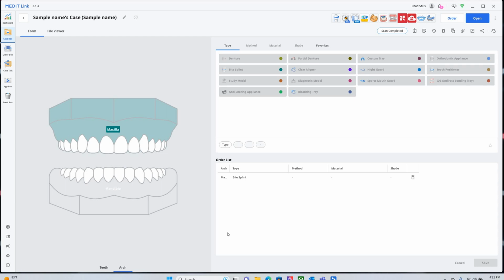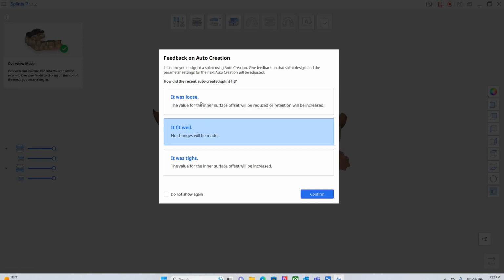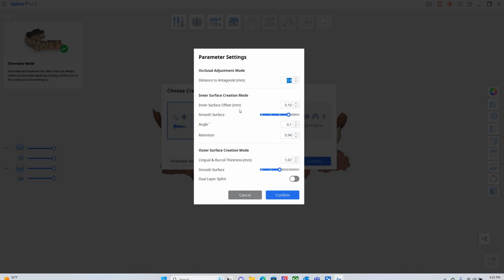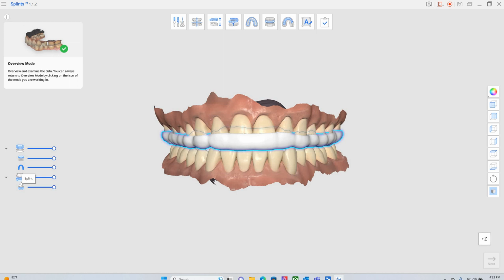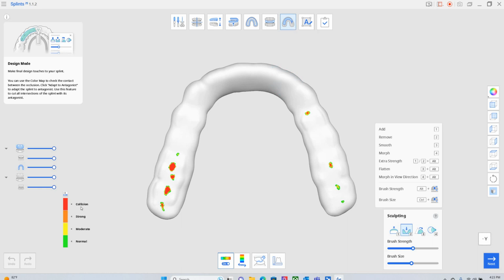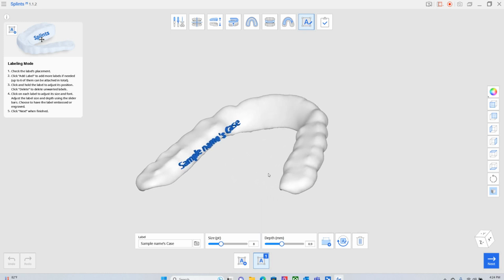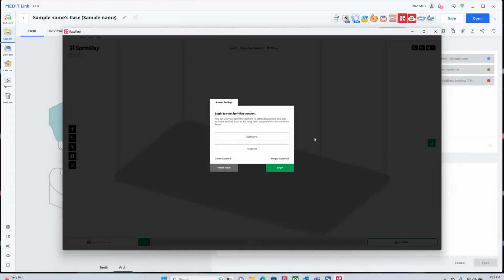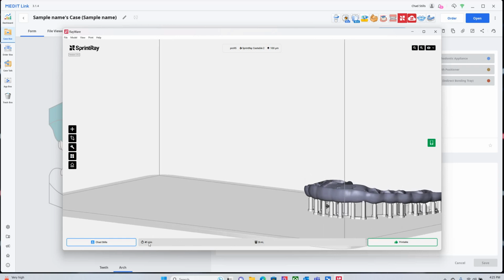Medit Splint Creation with A.I.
Basic walk through of designing a splint and nesting it to 3D print.